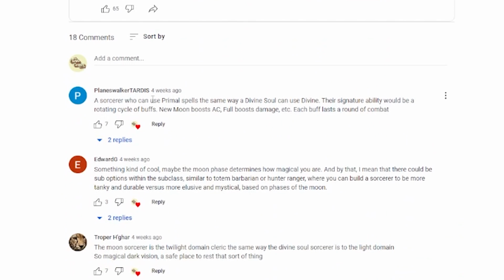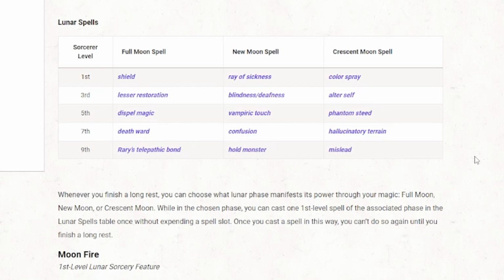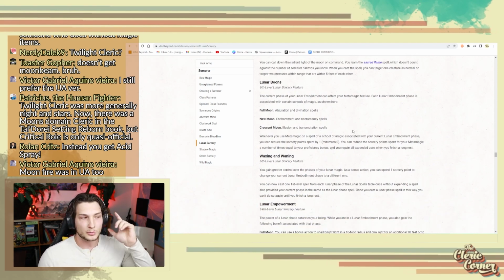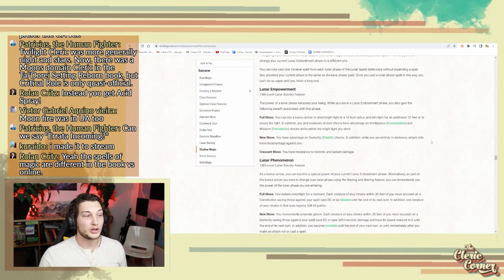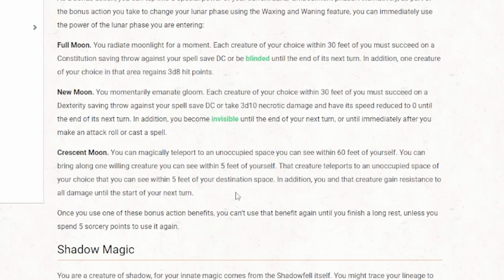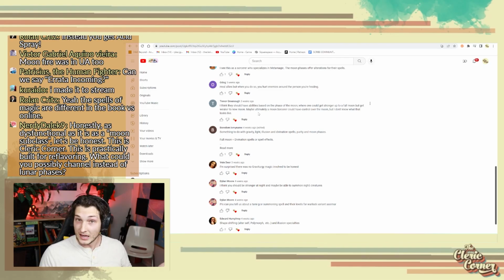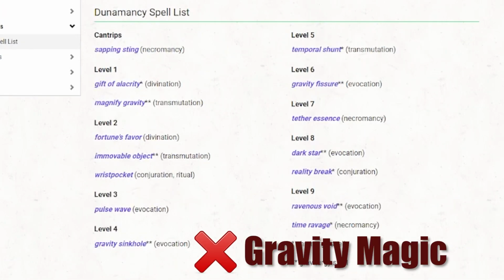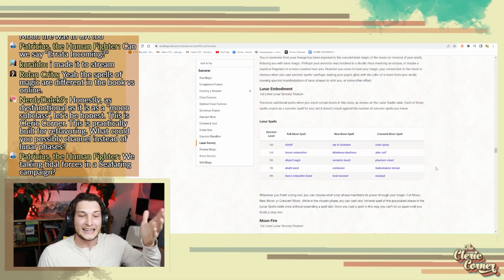The Lunar Magic Sorcerer....Does not have Lunar Magic? | D&D 5e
The Lunar Sorcerer is all about the magic of the moon...But that doesn't mean that you will "feel" like your playing the fantasy of moon magic! Let's deep dive into what we expect for a moon spellcaster and see if it delivers!

Whether it be Homebrew, Worldbuilding, World Setting, Roleplay, Narrative, Character Building, or other elements of Dungeons and Dragons, let's all strive to create stories that we will carry with us for years to come!

🔗🔗🔗🔗🔗🔗LINKS🔗🔗🔗🔗🔗🔗

🔧🔧🔧🔧🔧🔧CREDITS🔧🔧🔧🔧🔧🔧